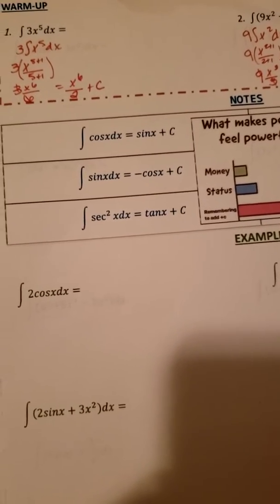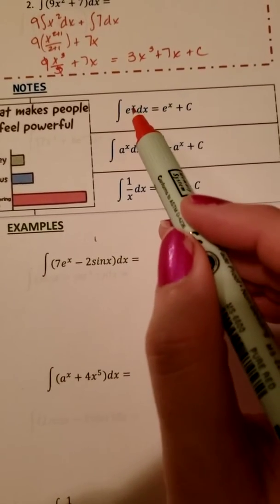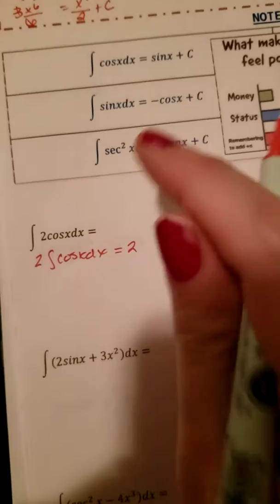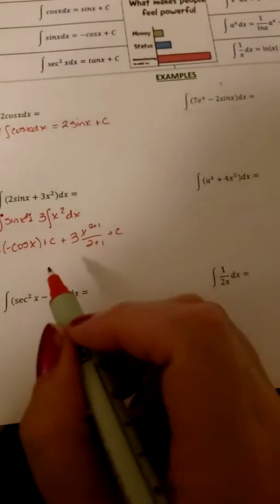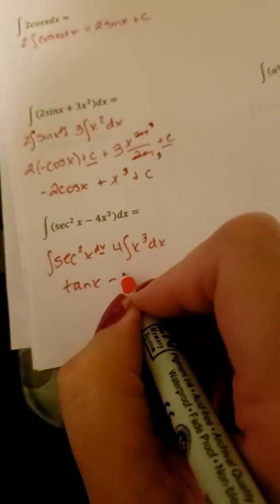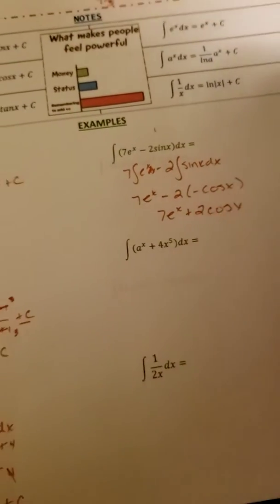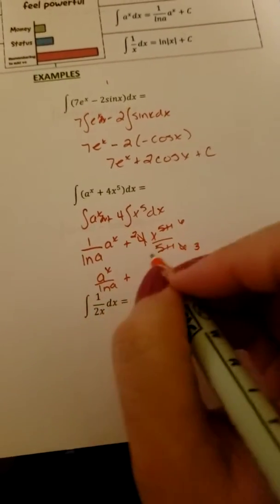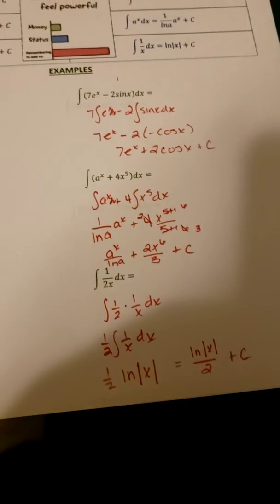Antiderivatives Part 2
Trig functions, e, 1/x, a^x